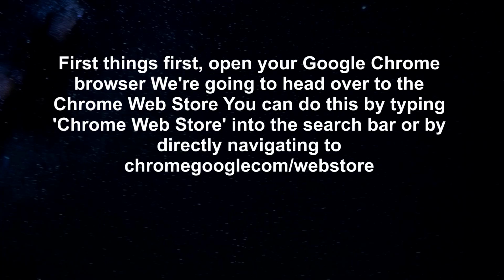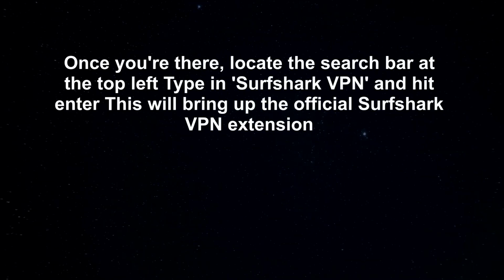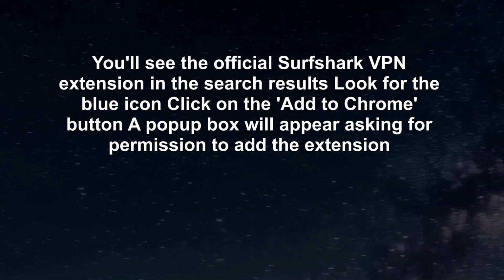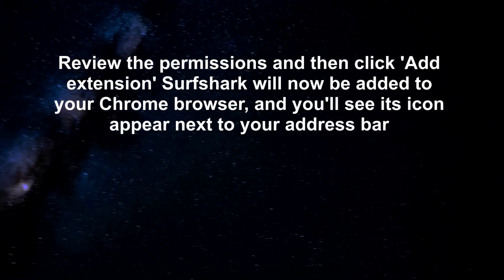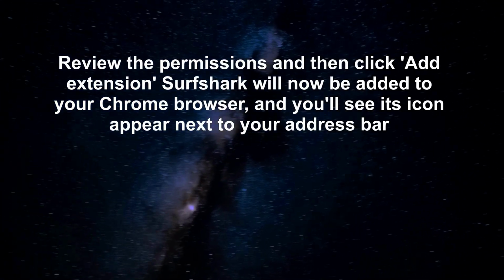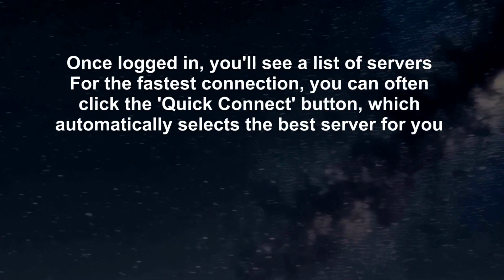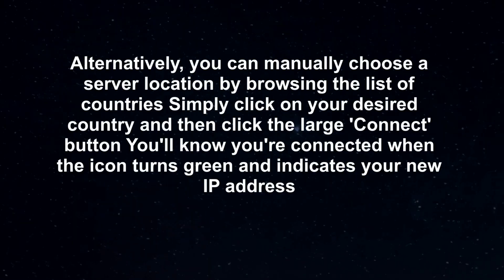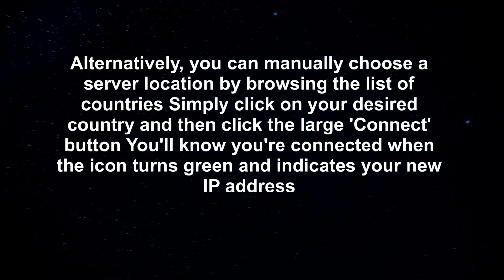HOW TO ADD SURFSHARK VPN TO CHROME! - Julia'sTutorials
HOW TO ADD SURFSHARK VPN TO CHROME! Adding Surfshark VPN to Chrome secures your browsing activity, encrypts your internet traffic, and protects your online privacy, providing a secure connection and bypassing geo-restrictions to access content from anywhere in the world. Learn how to install the Surfshark Chrome extension, connect to a server, and customize your settings for optimal security and performance, ensuring a safe and unrestricted browsing experience.

00:00 Intro
00:14 Opening Chrome and Navigating to the Web Store
00:31 Searching for Surfshark VPN Extension
00:45 Adding Surfshark VPN to Chrome
01:03 Accessing the Surfshark VPN Extension
01:16 Logging into Your Surfshark Account
01:30 Connecting to a Surfshark Server
01:52 Customizing Surfshark VPN Settings
02:14 Enjoying a Secure and Private Browsing Experience